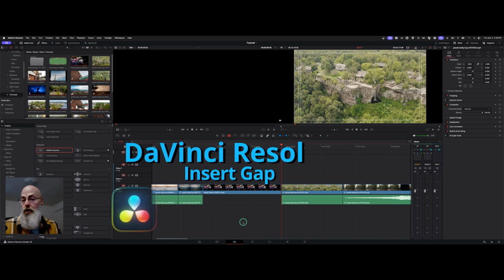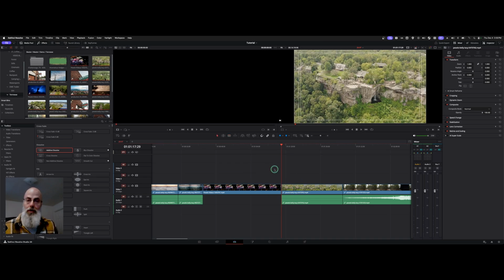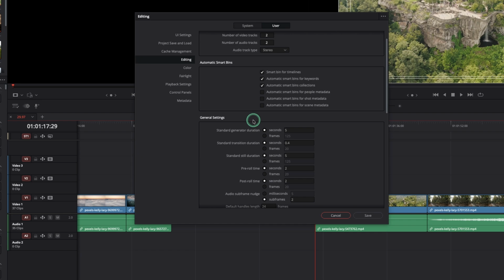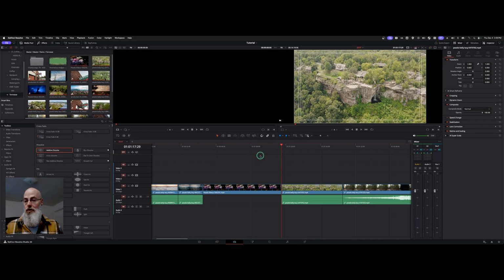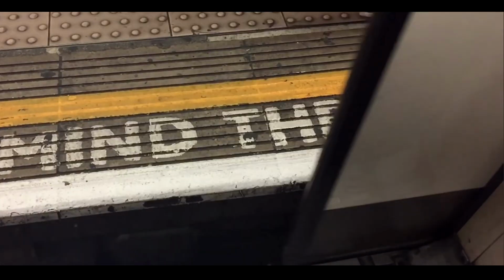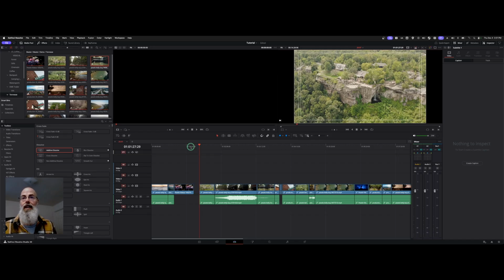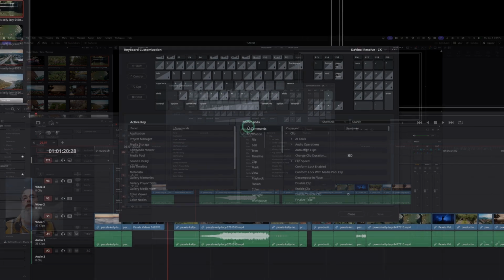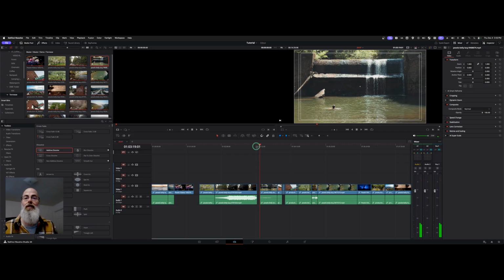Resolve 20.3 Update: Insert Gap - New Feature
In today’s video, I’m walking you through the brand-new Insert Gap feature added in the DaVinci Resolve 20.3 update. This tool makes it incredibly fast to create a gap anywhere in your timeline—perfect for tightening edits, adding b-roll, or reorganizing a sequence.

00:00 Intro
00:06 Insert Gap Location
00:23 Gap Length Settings
01:02 Adding Custom Gap Length
01:18 Mapping Keyboard Shortcut

Where to Find It:
You can locate Insert Gap under the Edit menu, or map it to a keyboard shortcut I mapped mine to “G”. With one key press, Resolve instantly shifts your timeline and inserts a gap based on your standard still duration.

⏱️ Custom Duration:
Open Preferences with Command + , → go to Editing User → adjust your Standard Still Duration.
You can also type in a custom duration (like +10 on the keypad) before using your shortcut.

⌨️ Mapping the Shortcut:
Go to Keyboard Customization (Command + Option + K), search for Insert Gap, and assign whatever shortcut you prefer.

Before this update, most of us used the Option + Y method to shift clips—but this new feature is cleaner, faster, and adds true gap control to your workflow.

I’ve been using this since day one of the update, and it’s absolutely staying in my editing toolkit!